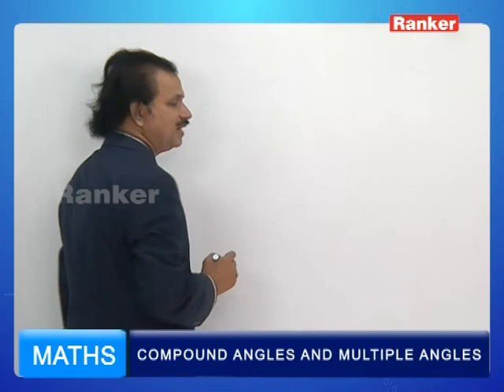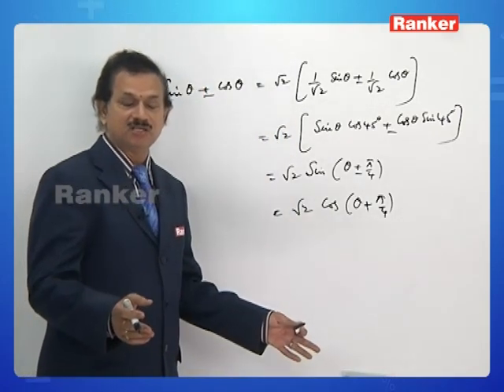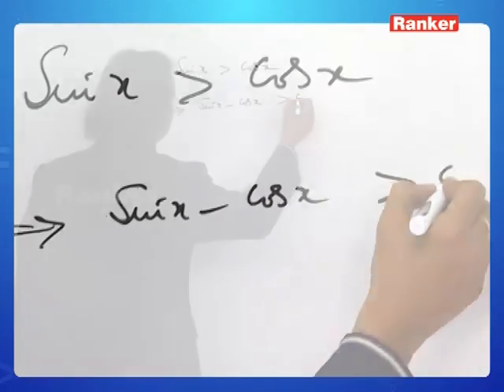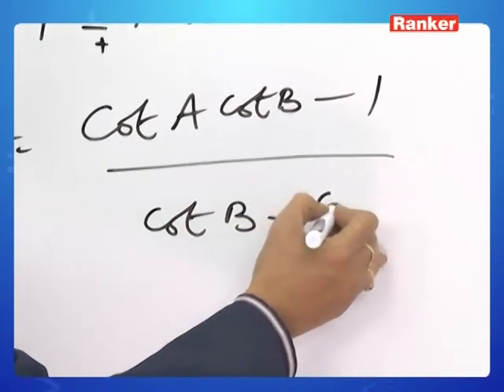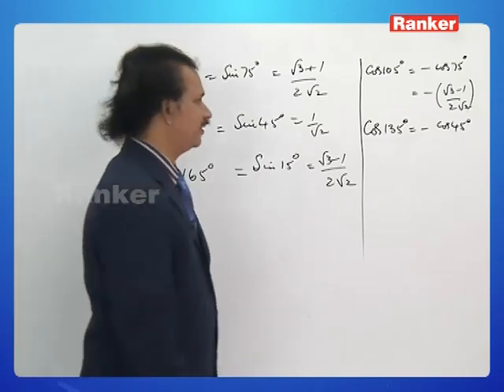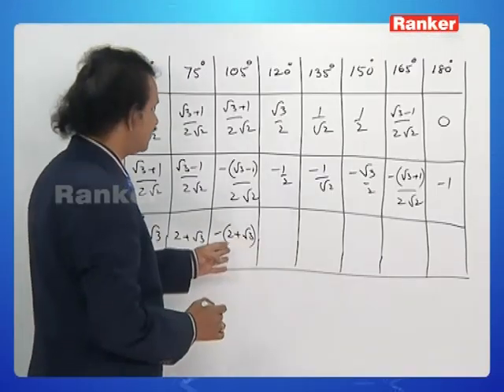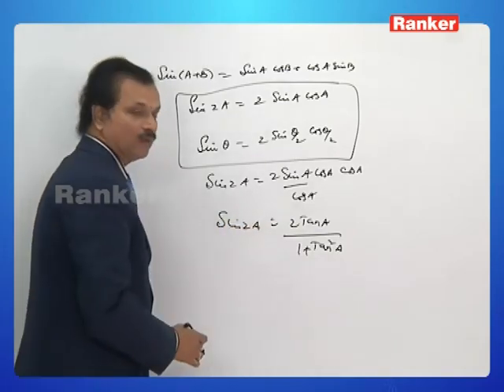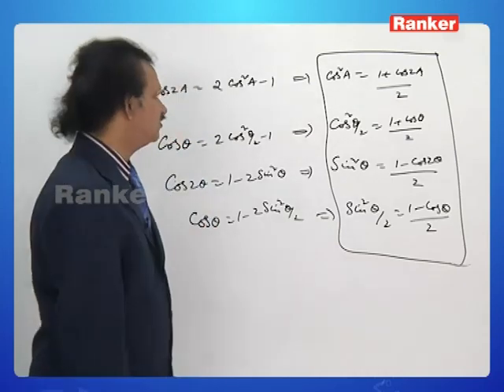Compound Angles Multiple Angles Part 1 | Mathematics | K.V. Mallikarjuna Rao | Rankers Learning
Prepare for JEE(Main) with Professor K.V. Mallikarjuna Rao, an esteemed Mathematics educator, as he explores the topic of Compound Angles and Multiple Angles. Gain a thorough understanding of their properties, formulas, and applications in trigonometry. Excel confidently in your examination under Professor Rao's expert guidance.